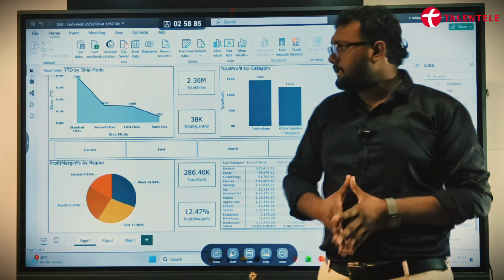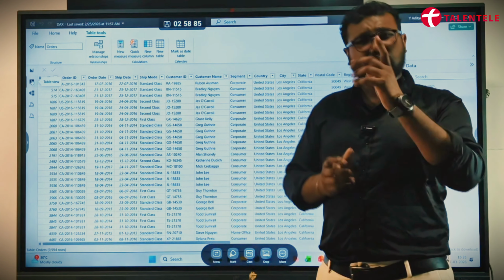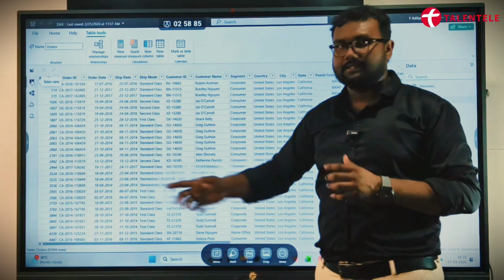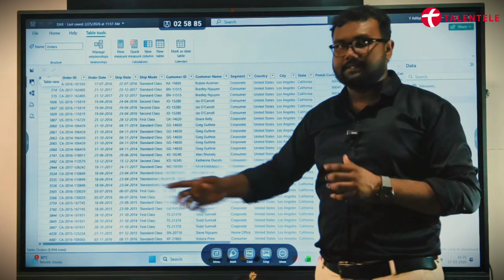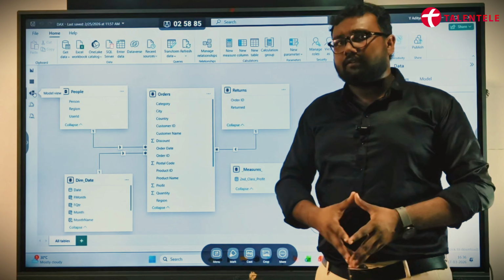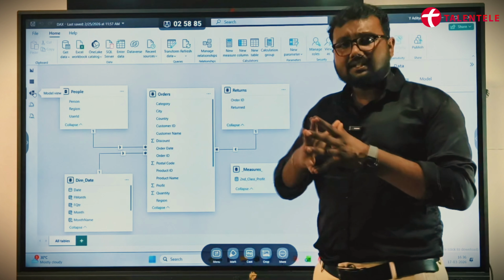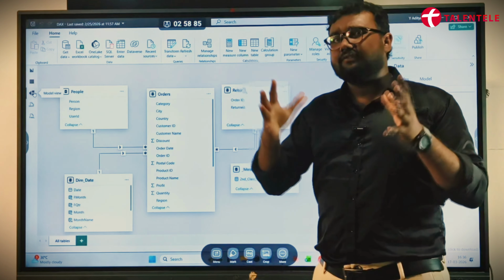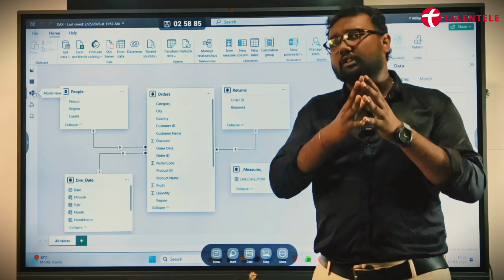Power BI Components Simplified | TALENTELE | BEST DATA ANALYTICS TRAINING in BHUBANESWAR | ONLINE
Learn Power BI Components in the Easiest Way | Talentele

In this video, we break down the key components of Power BI in a simple and beginner-friendly manner. Whether you're a student, job seeker, or working professional, understanding Power BI architecture is the first step toward building a successful career in Data Analytics.

📊 What you’ll learn:

How all components work together

💡 This video is perfect for beginners who want to start their journey in Data Analytics, Business Intelligence, and Data Science.

🎓 Why learn with Talentele?
Talentele is an EdTech platform focused on job-oriented training with real-world projects and placement support. We help students in Odisha and across India build industry-ready skills in:

✔ Data Analytics
✔ Business Analytics
✔ Data Science
✔ Software Testing
✔ SAP
✔ Generative AI

🔥 Join our courses & kickstart your career today!
📍 Affordable training | Hands-on projects | Placement support